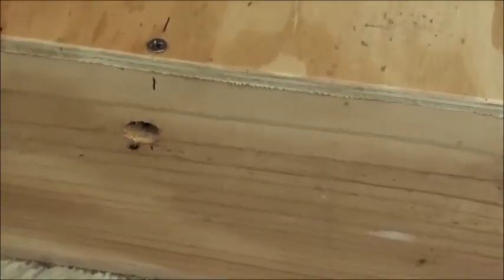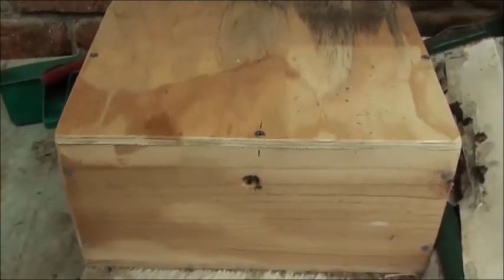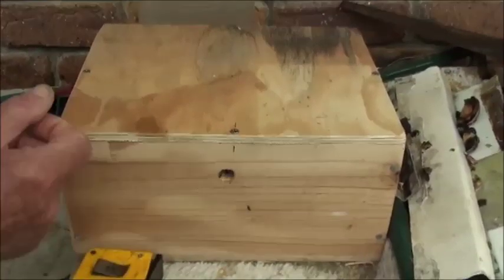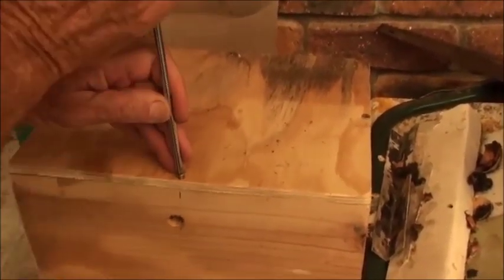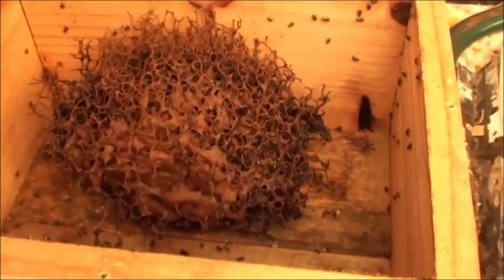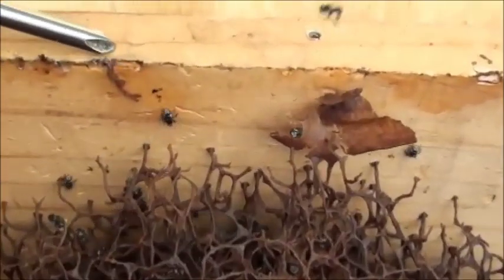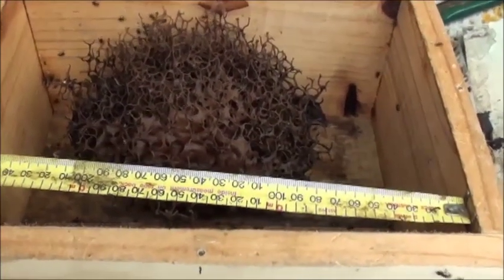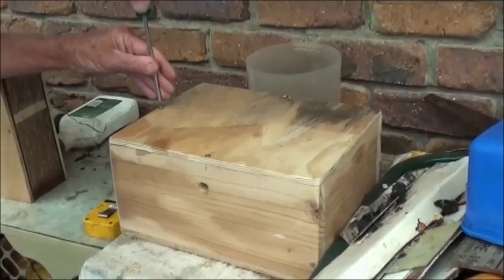Our AUSTRALIAN NATIVE TRIGONA STINGLESS BEEHIVE Introduction. #1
My first ever stingless beehive. Take a look inside our Australian Native Beehive. I've got a lot to learn about these beautiful little fellows. It should be fun.